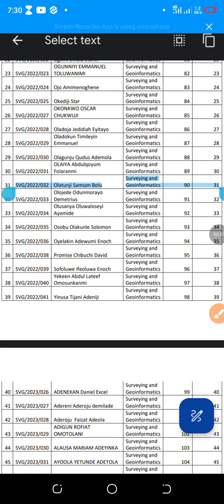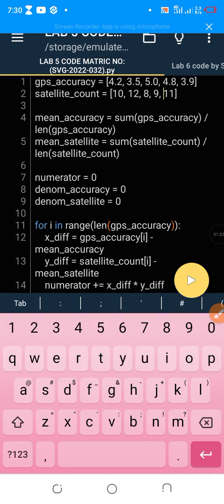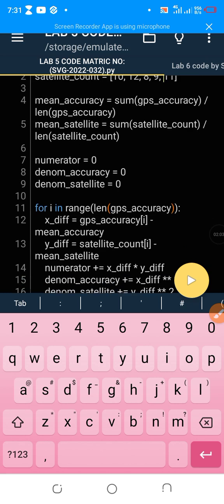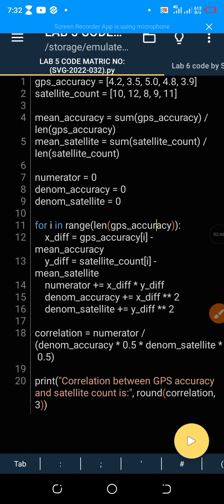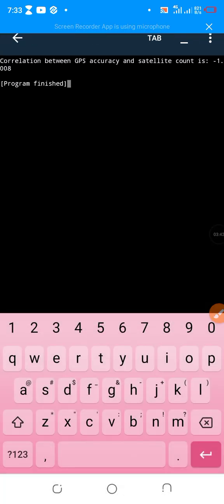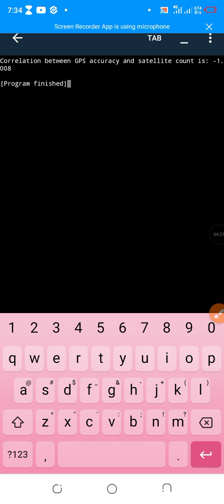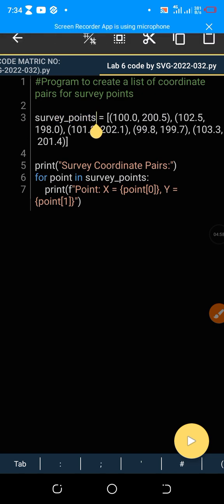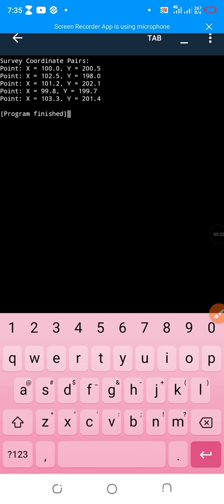Python codes that calculate correlation between GPS accuracy and satellite count and coordinates.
This python code gives correlation between GPS accuracy and satellite count, also it gives a list of survey coordinates.